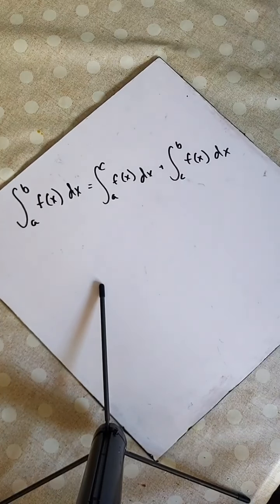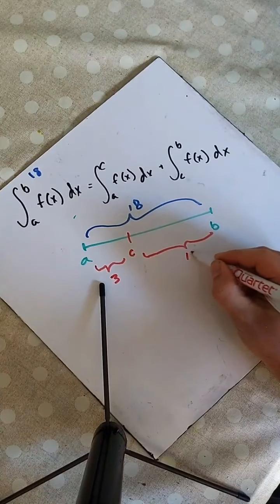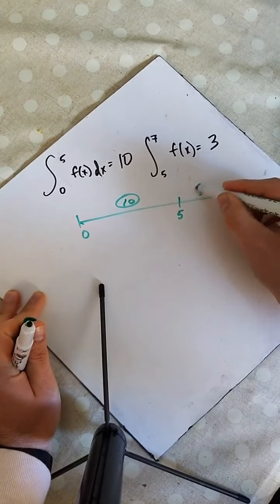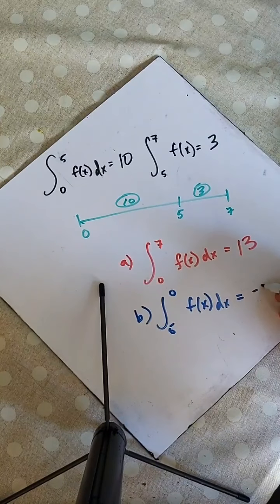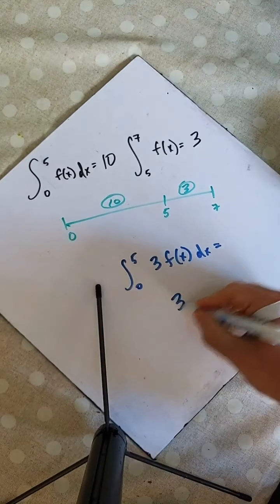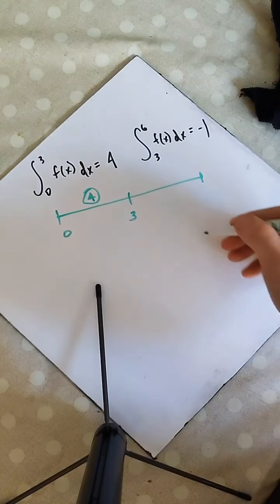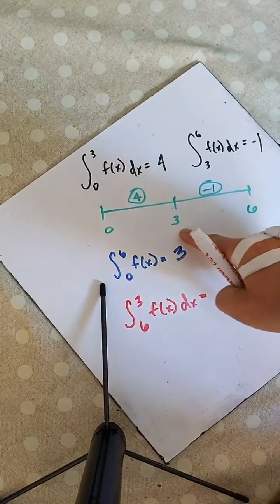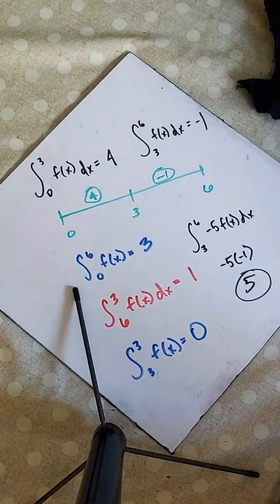4/16/20 Calculus Instagram live session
Mr Rysz
LHS
Calculus
4.3
Properties of definite integrals 2